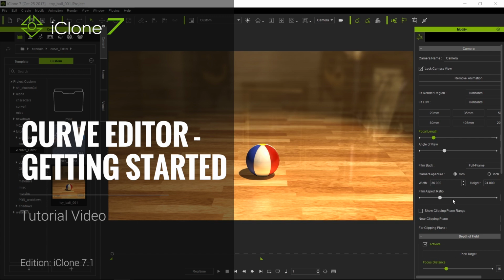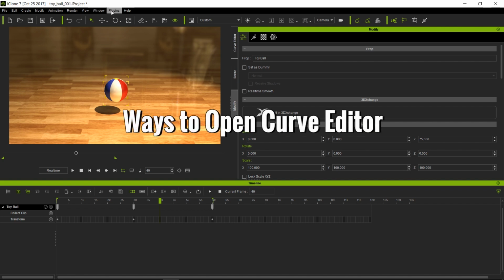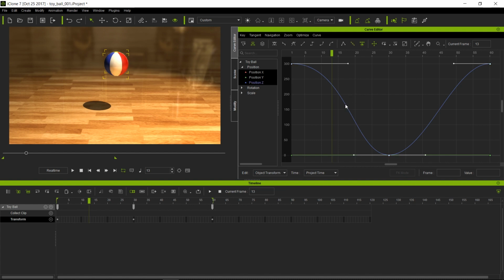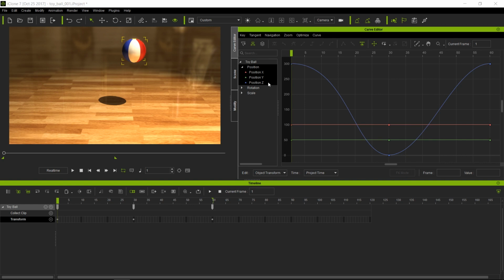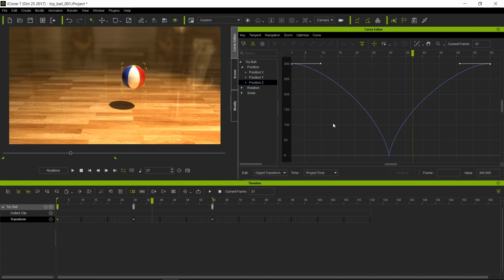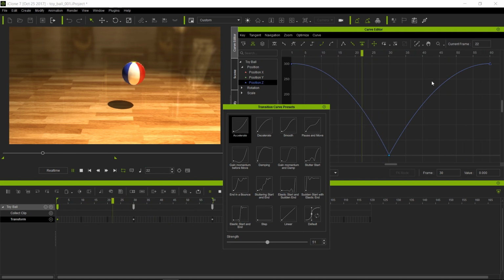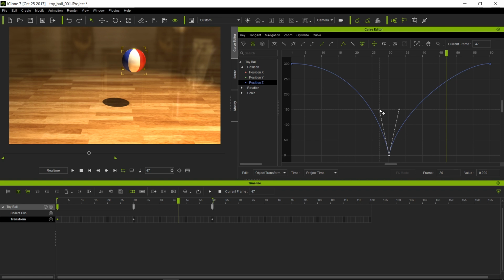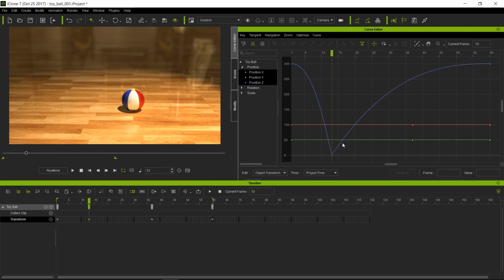iClone 7.1 Tutorial - Curve Editor: Getting Started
In this tutorial you will get acquainted with the brand new Curve Editor and learn some basic features by animating a bouncing ball.

"3:05 ways to open curve editor
3:44 ui description of the curve editor
7:04 using shift key to lock on value or time
10:03 bouncing ball diagram
10:33 mimic gravity with the curve editor
13:14 controlling transition strength
15:50 controlling curve tension with handles
17:42 changing keyframe timing in the timeline vs
curve editor"